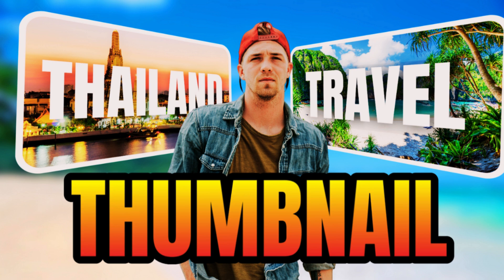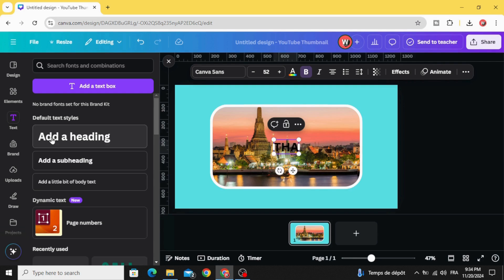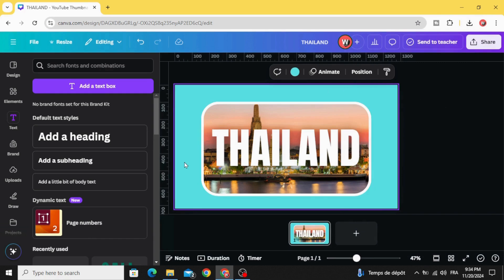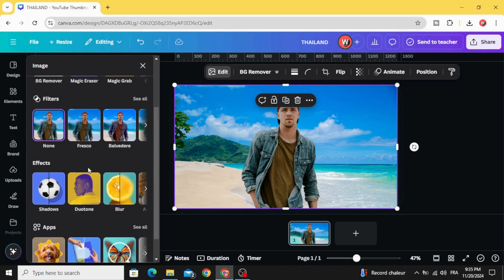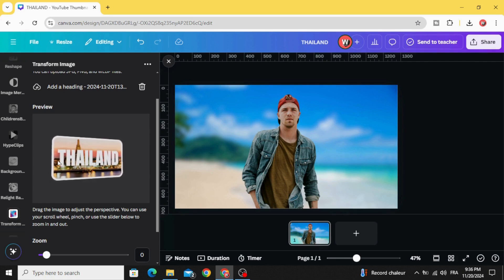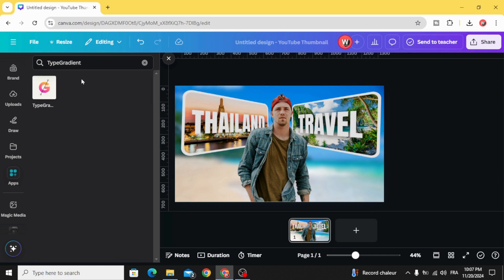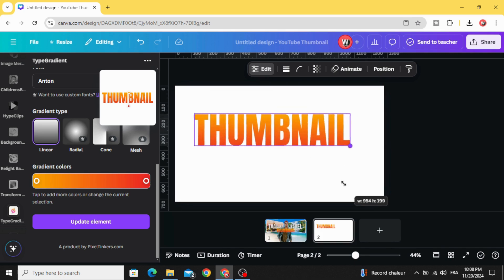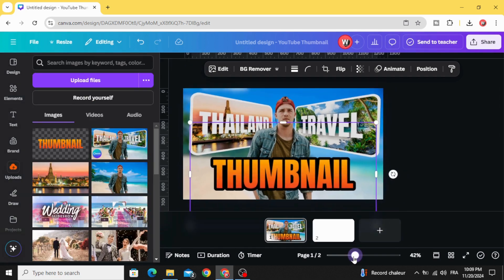How to Create Stunning Thumbnails in Canva: Easy Step-by-Step Tutorial!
Learn how to design eye-catching YouTube thumbnails in Canva that boost clicks and views! 🎨 This step-by-step tutorial will show you tips and tricks for creating professional, high-quality thumbnails that stand out. Whether you're a beginner or experienced, this guide will help you make thumbnails that grab attention and grow your channel.